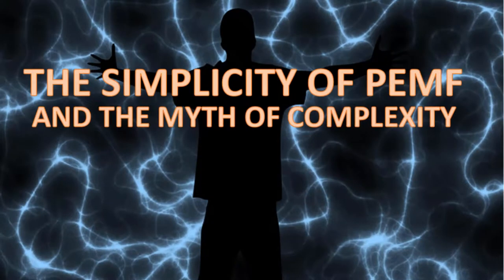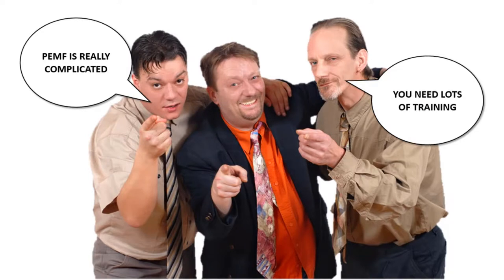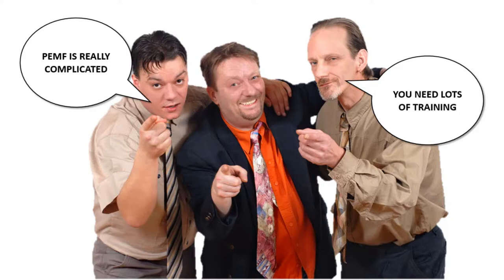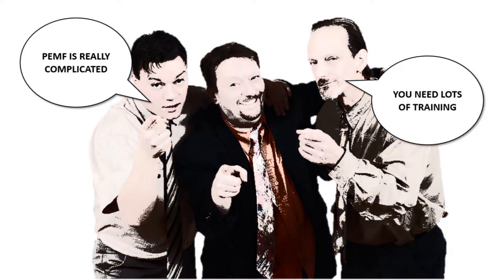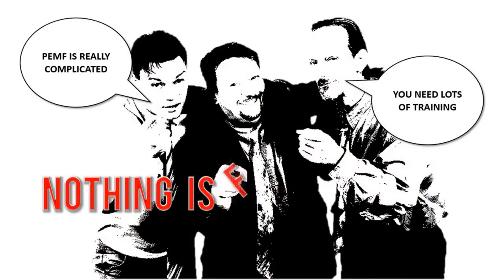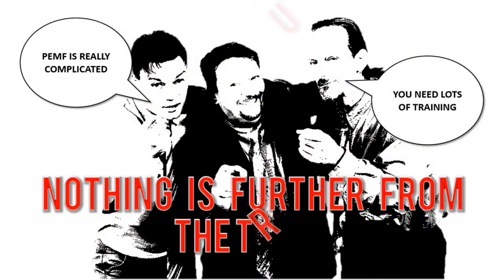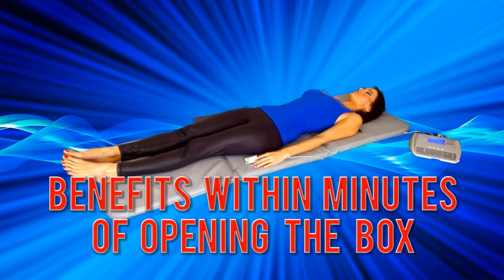The Myth of PEMF and iMRS Complexity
Some people try to fool you into thinking that PEMF, in general, and iMRS, in particular, is complicated and you need lots of training. Discover the truth.